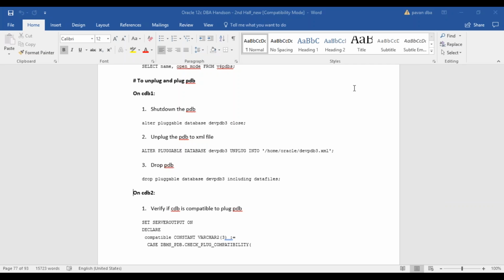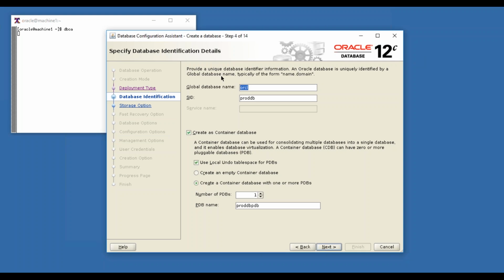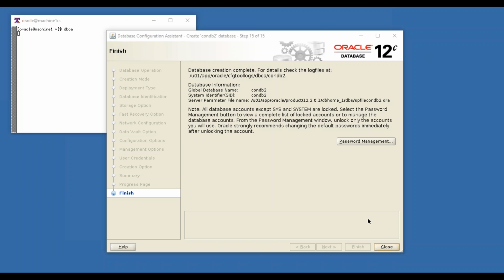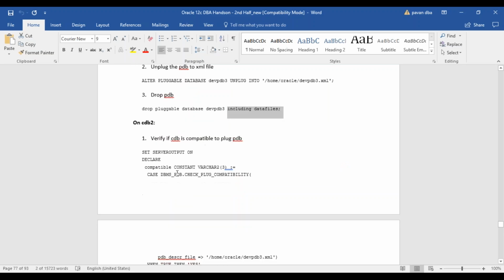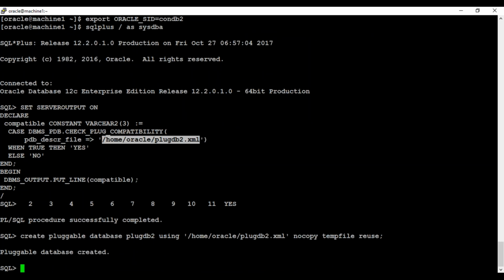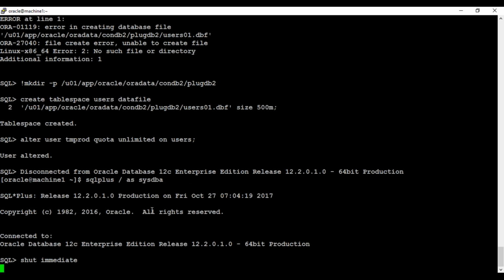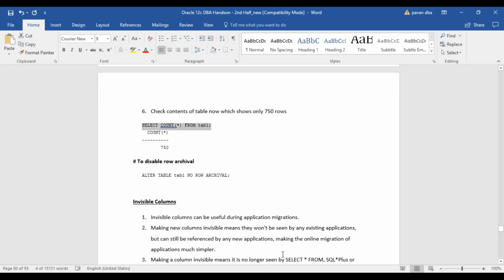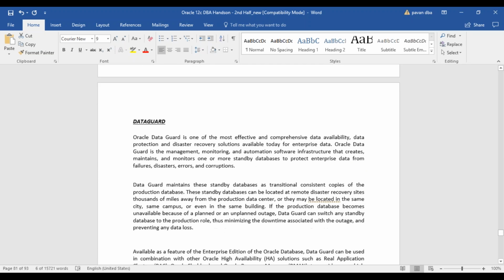2017 10 27 06 29 TMDBA010